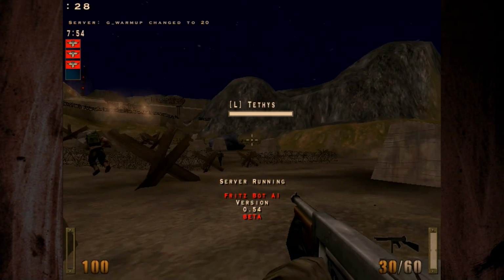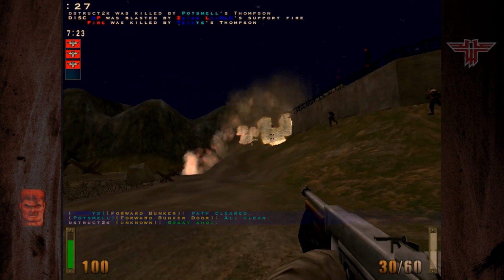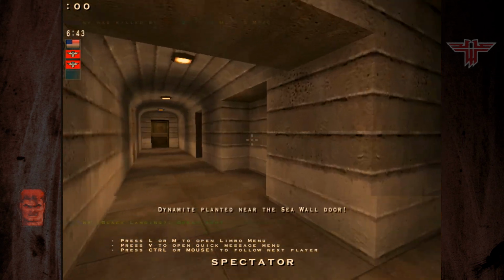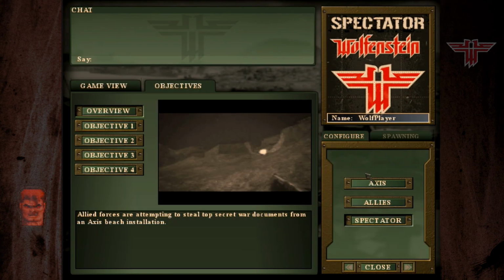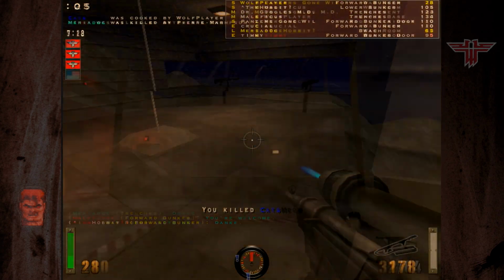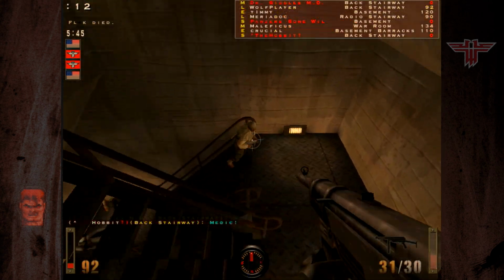Play With Bots on the Beloved Return To Castle Wolfenstein's Beach Invasion Map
Bill Brown.